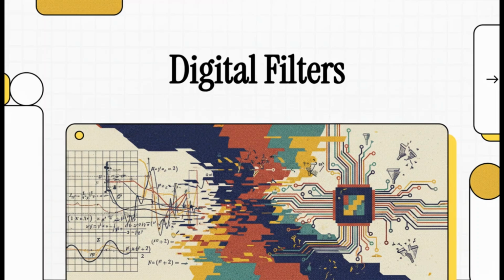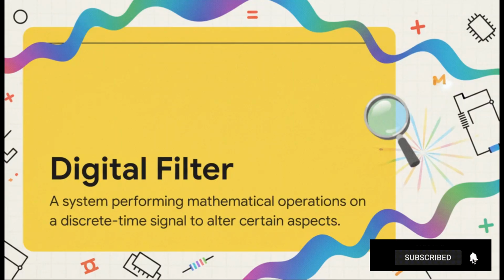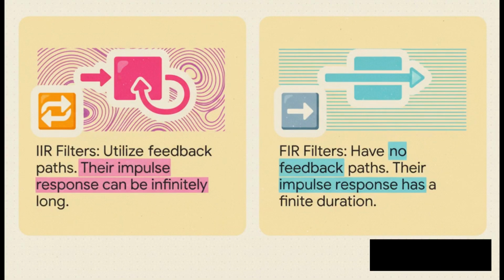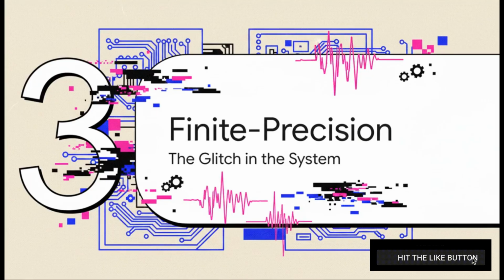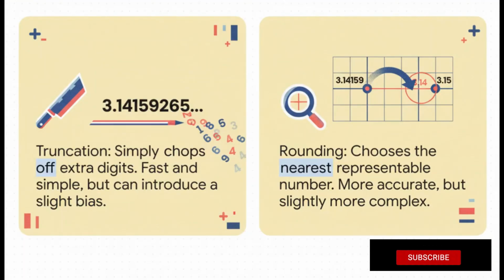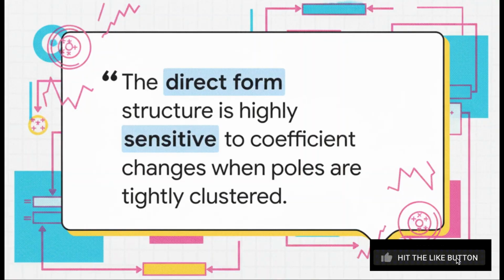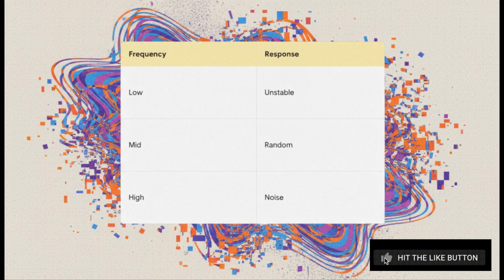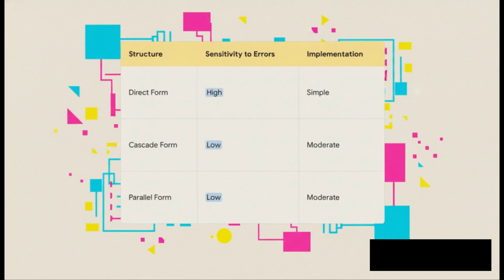Digital Filters | Chapter 06